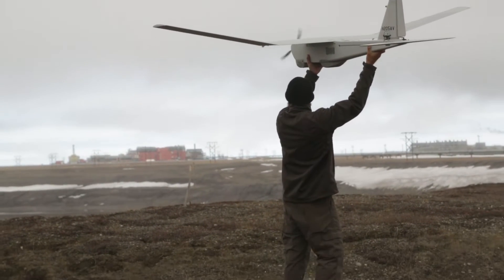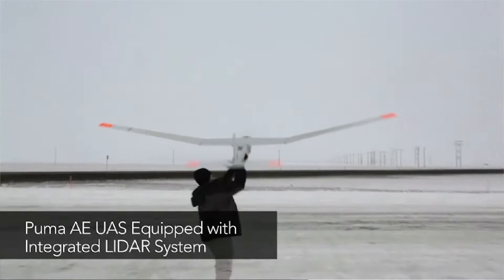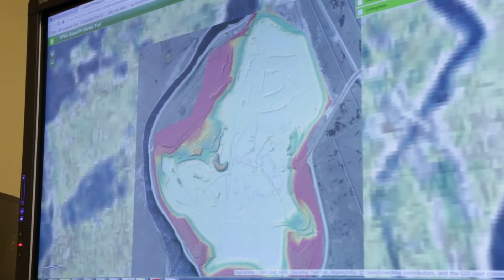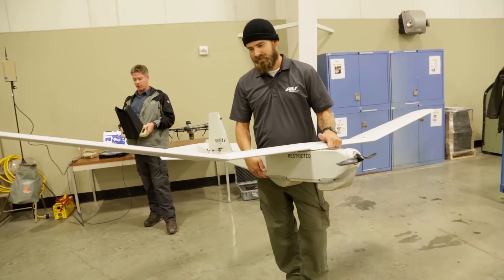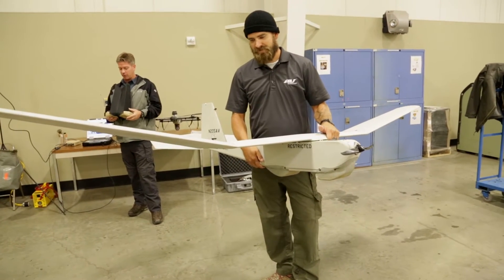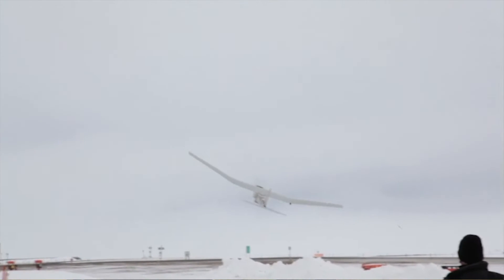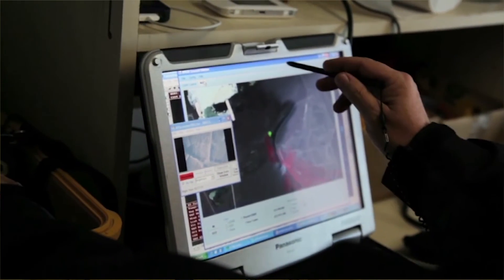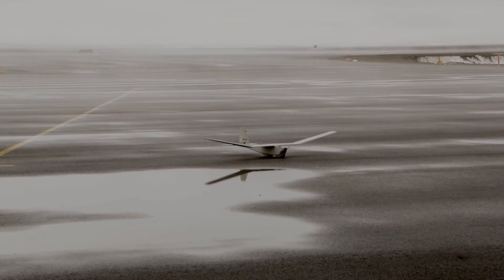Unmanned Aerial System Deployed at BP Alaska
BP deployed an Unmanned Aerial System (UAS) technology at Prudhoe Bay, marking the first time the Federal Aviation Administration (FAA) has granted permission for UAS routine commercial services over land in the United States. The UAS technology has potential to improve safety, efficiency and the reliability of BP's Alaska North Slope infrastructure and maintenance programs.